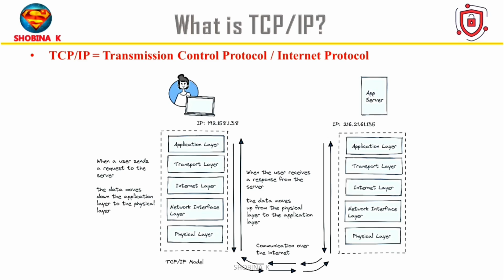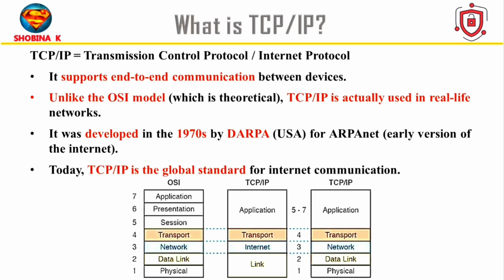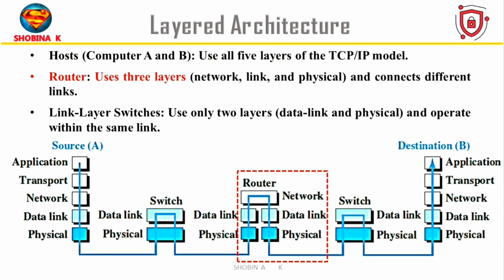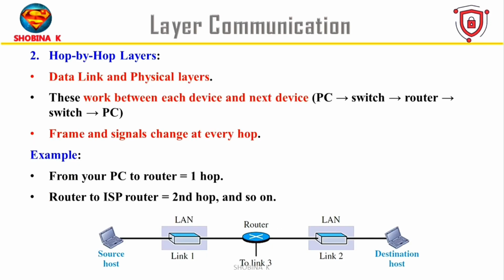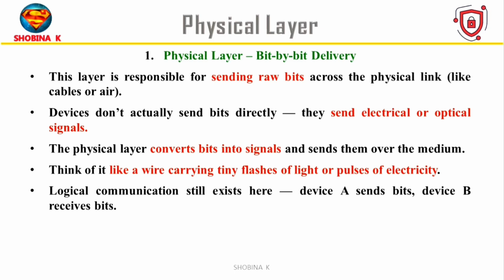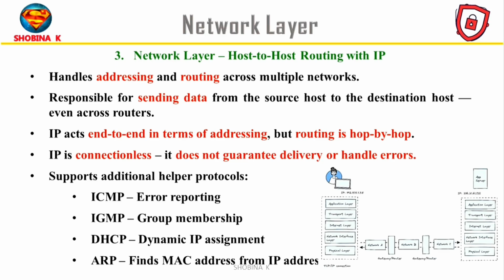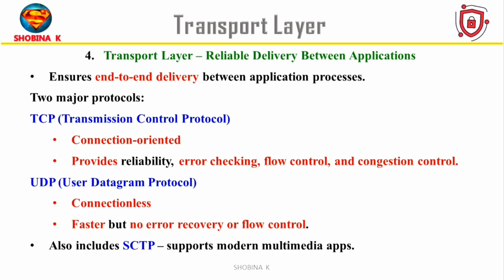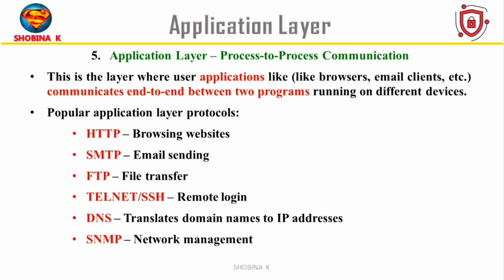CS3591|EC3401 TCP/IP Protocol Suite Nov/Dec 2023|Computer Networks|Network Security.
4 layers of tcp/ip
Tcp/ip protocol suite
internet protocol
osi model
tcp and ip model
tcp ip and osi model
tcp ip layers explanation
tcp ip model diagram
tcp ip model in computer network
tcp udp
tcp vs udp
tcp/ip explained for beginners
tcp/ip model
tcp/ip model explained
tcp/ip model vs osi model
tcp/ip ppt
tcp/ip protocol
tcp/ip vs osi model
tcpip model
transmission control protocol
transport control protocol
notes
computer networks module 4 notes
computer network
5th sem cn notes
5th sem computer networks notes
computer networks module 1 notes
computer networks module 2 notes
computer networks module 3 notes
computer
computer networks module 5 notes
5th sem cn module notes
vtu 5th sem computer networks
5th sem vtu cn module 2 notes
vtu 5th sem cn notes
cn
vtu
bcs502
tcp ip layers of tcp ip model
network tcp ip model
interview questions on tcp ip layer
tcp ip model with diagram
tcp ip model explain
application layer in tcp ip explain
4 layer tcp ip
tcp ip protocol interview questions
cyber security osi model
osi model
cs expected cutoff
ugc net cs syllabus
ugc net dec 2025 cs preparation
ugc net dec 2025 exam
minimum qualifying marks for cs net
cs jrf cutoff for june 2025 exam
computer science jrf cutoff
ugc net cs jrf cutoff
ugc net dec 2025 preparation
ugc net computer science cutoff
ugc net cs expected cutoff
ugc net cs
tcp ip interview questions
network admin job interview
network administrator interview preparation
common network admin questions
it network administrator interview
networking interview questions
entry level network admin interview
osi model interview questions
dhcp interview questions
vpn interview questions
vlan interview questions
nat interview questions
router switch firewall interview
load balancing interview questions
network troubleshooting interview
technical networking interview
computer networks
computer networks subject
computer networks lecture
bteup syllabus 2025 cse
bteup computer science 3rd sem
polytechnic it engineering syllabus
computer networks for polytechnic
bteup cse syllabus 2025
polytechnic cs 3rd semester
bteup 3rd sem syllabus
computer networks 3rd semester
bteup computer networks
computer networks polytechnic
as technic live
as technic